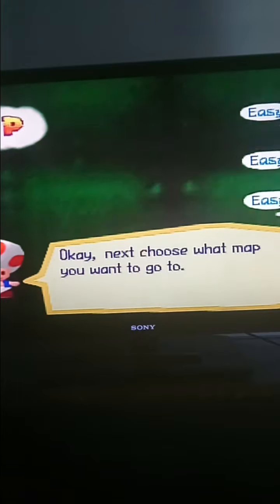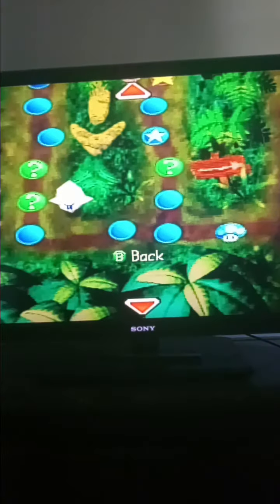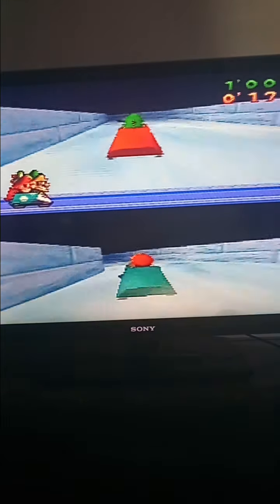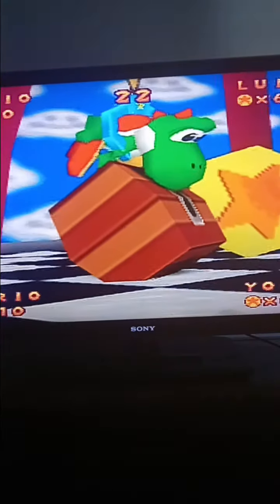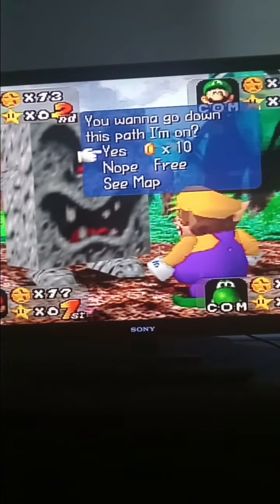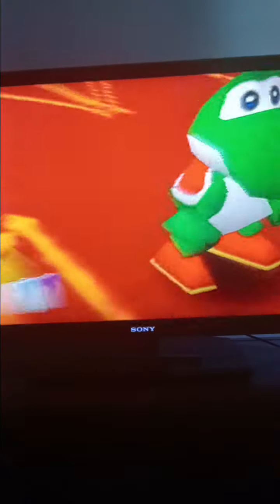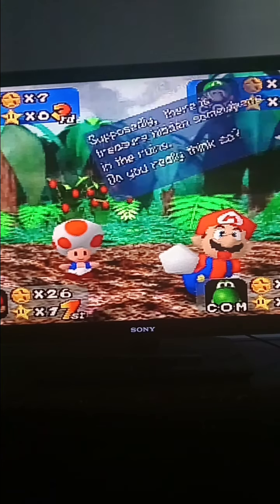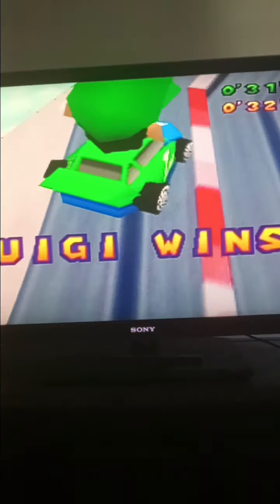Mario party donkey Kongs jungle adventure episode 1